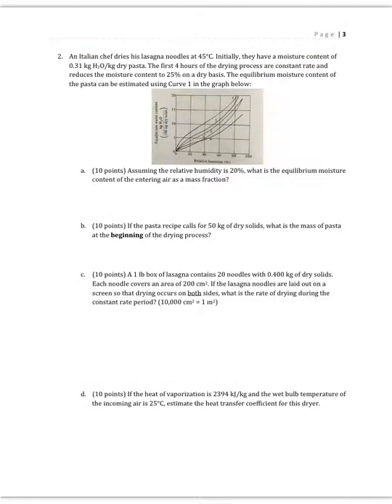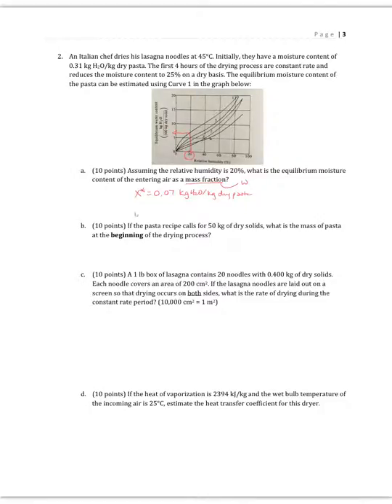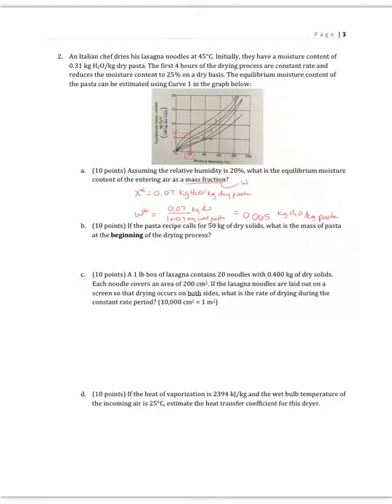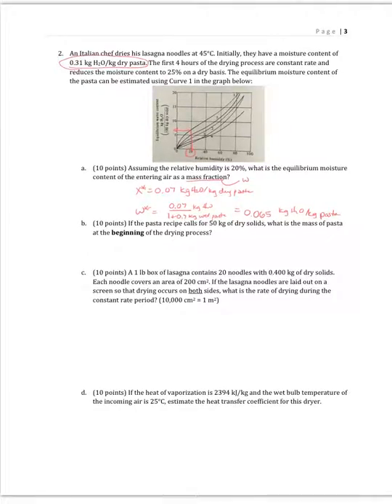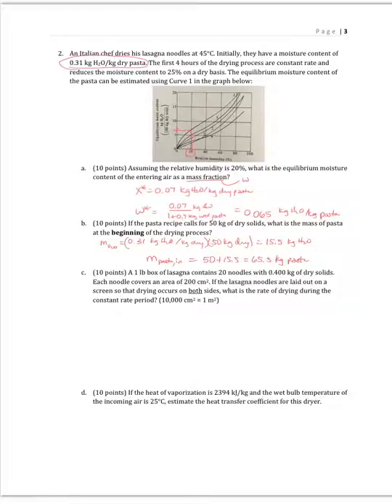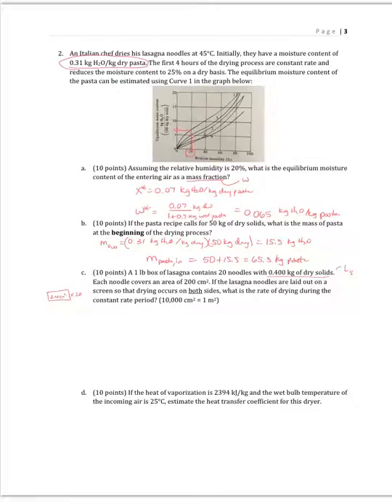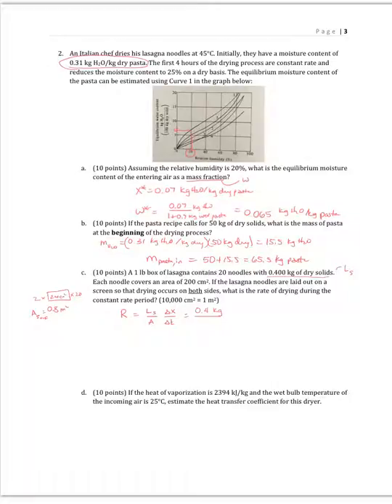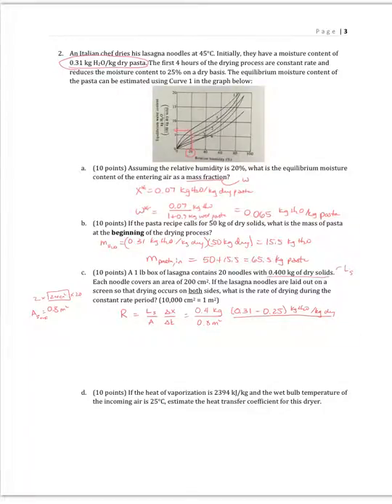ChE 3140 Exam 3 Fa 2018 Question 2